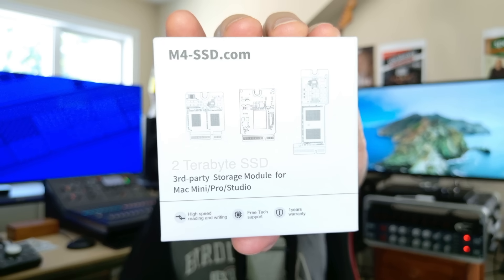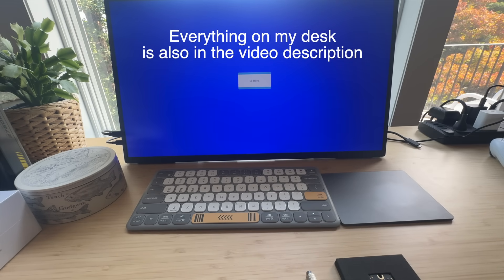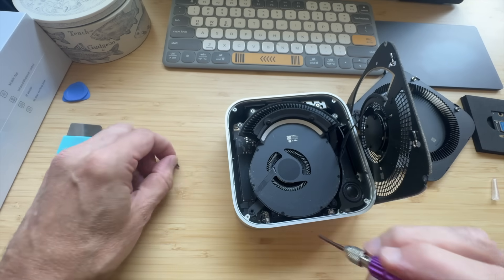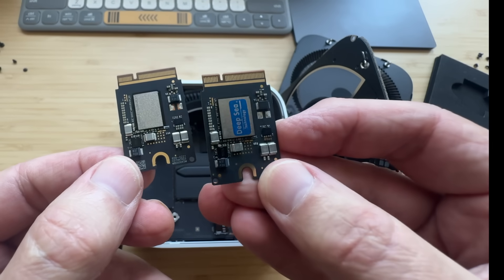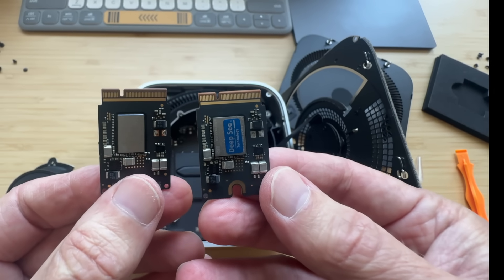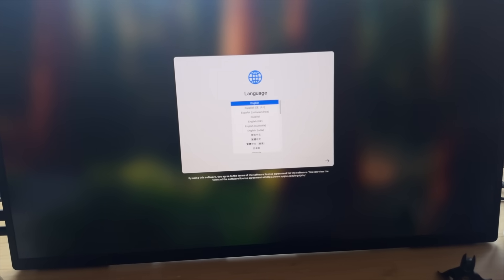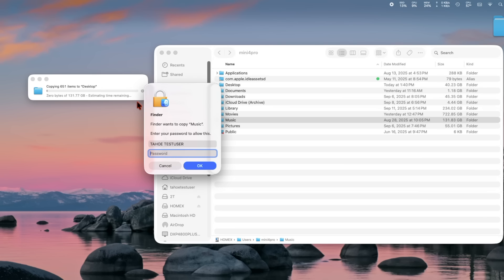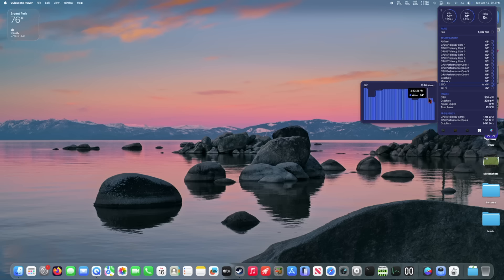Apple should be ashamed!!!! Save $445.00 2 Terabyte SSD upgrade for M4 Mac mini DIY GUIDE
UPDATE the 2T are back in stock
In this video, II show you exactly how to upgrade the internal SSD in the M4 Mac mini base model to 2 Terabytes from 256 gig — saving $445 compared to Apple’s pricing.

⚡ What you’ll learn:
How Apple prices SSD upgrades (and why they’re overpriced)
Step-by-step process for installing a new 2TB SSD in the M4 Mac mini
Performance differences between small vs large SSDs (cache, sustained speed, thermals)
Real benchmarks and speed tests after the upgrade
💰 Savings Breakdown:
Apple charges $740 for a 2TB upgrade
This replacement SSD costs about $295
That’s a $445 saving for the exact same capacity!

0:00 Intro
1:20 Unboxing
2:12 installing the 2T SSD
7:44 SSD Comparison
10:55 DFU mode setup
12:12 Restore Mac
12:38 Use wired connections
12:58 Migration issue Sequoia and Tahoe
13:45 Black Magic speed test
13:59 AmorphousDiskMark
14:58 Large transfers to new SSD
16:53 Termperature check
17:33 Ending